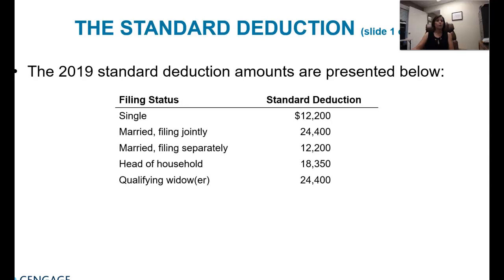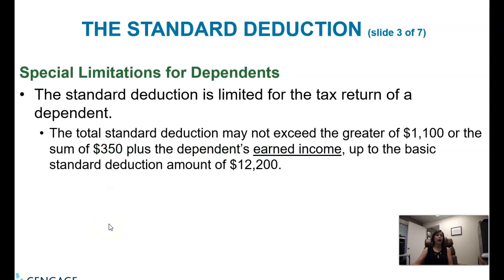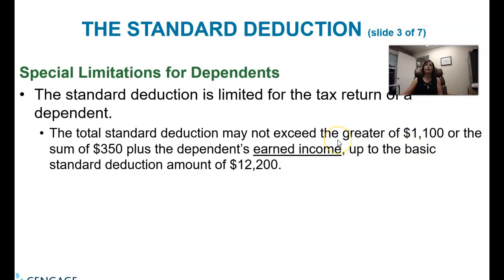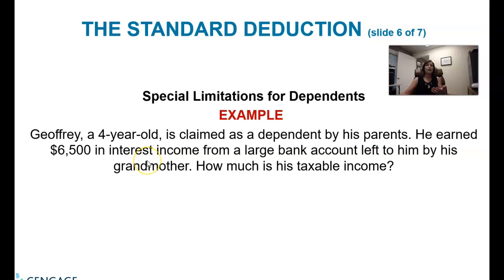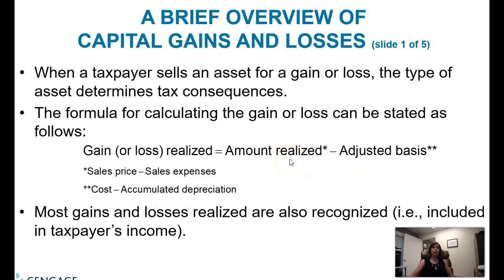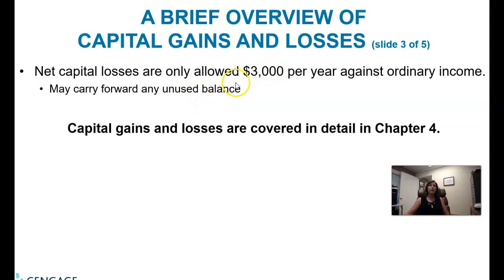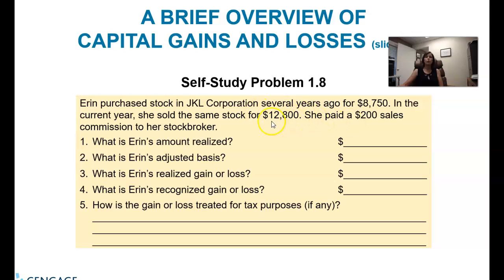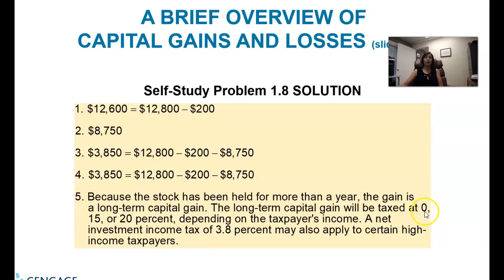CCV taxes 1.3